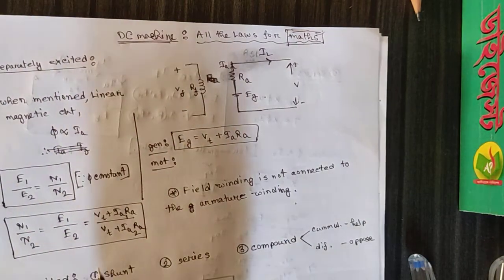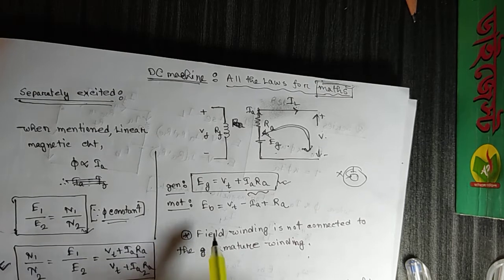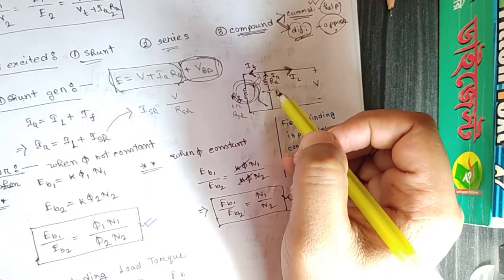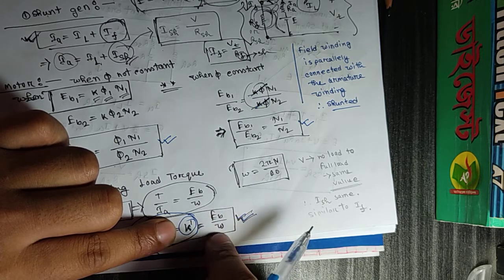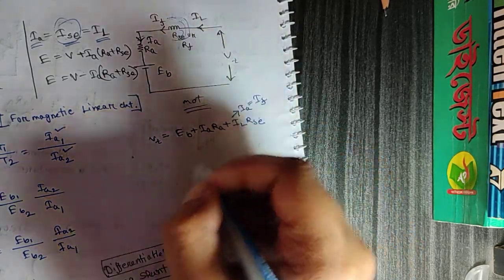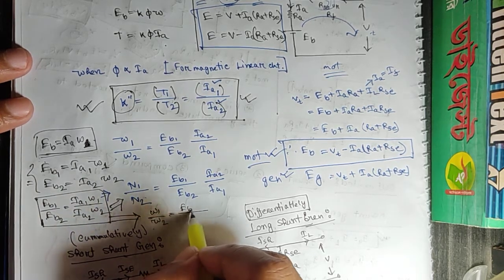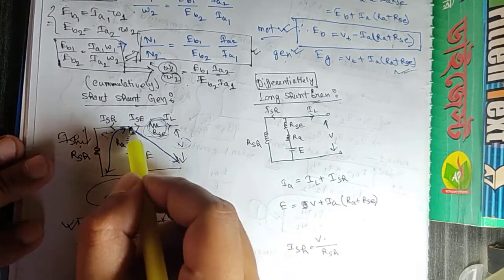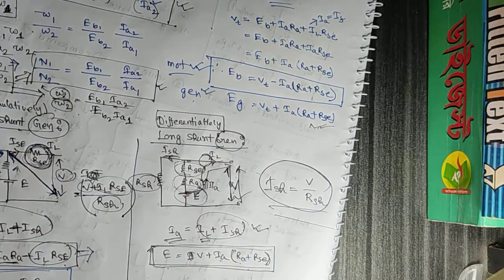all the laws of DC machine, Lengthy Discussion